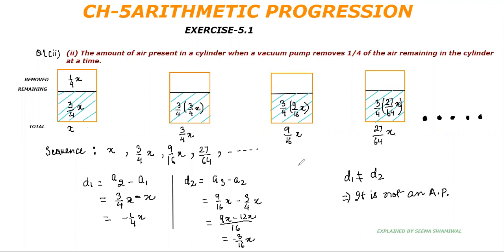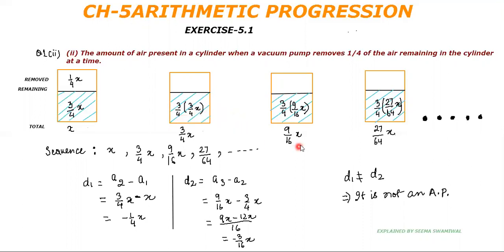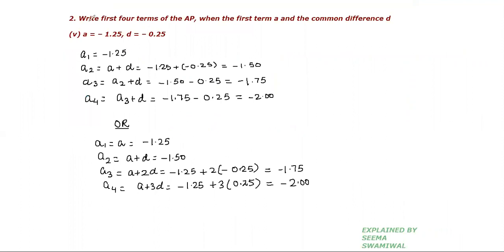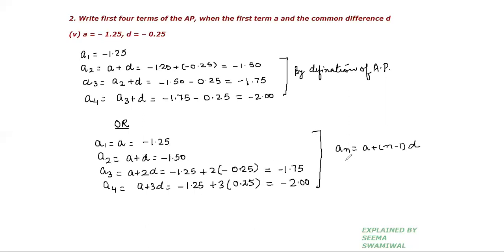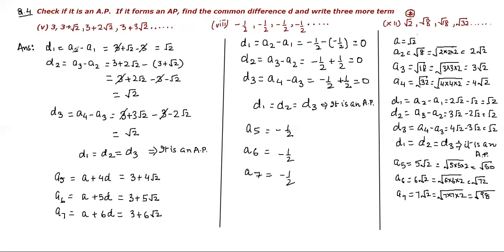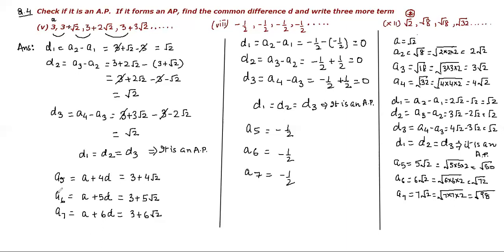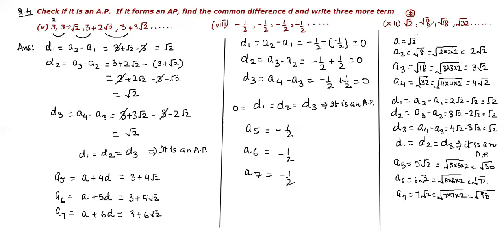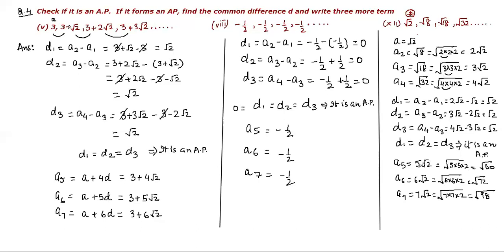Mathematics |Class 10th |Ch-5:ARITHMETIC PROGRESSIONS|AP WITH EXAMPLES Ex 5.1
CBSE| NCERT| CLASS 10TH MATHEMATICS CHAPTER 5|ARITHMETIC PROGRESSIONS| AP WITH EXAMPLES
Exrecise 5.1 Q1 (ii), Q2 (iv), Q4(v), (viii), (xii)

VIDEO CONTENTS:
-To check
1. Given sequence is an AP
2.Finding first term, common difference and few more terms of given AP
-Exercise 5.1 Q1 (ii), Q2 (iv), Q4(v), (viii), (xii)